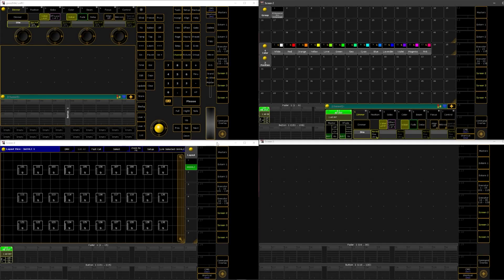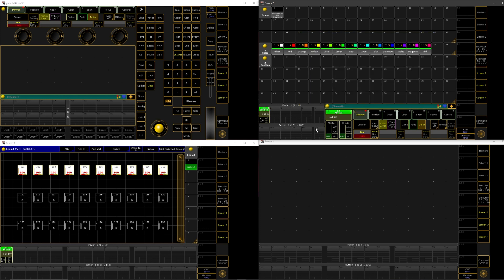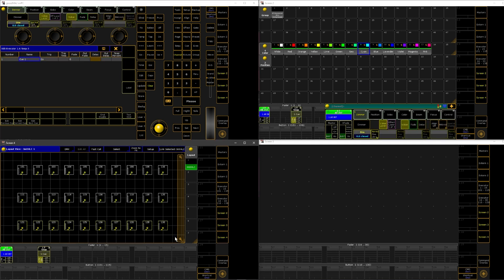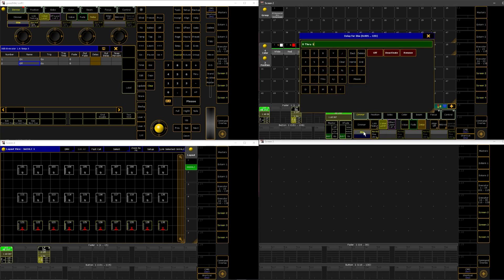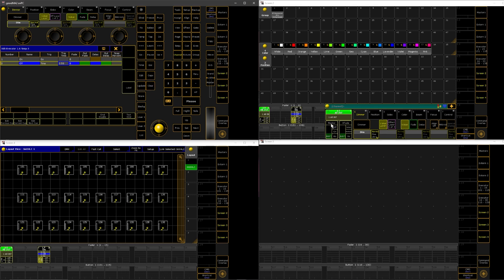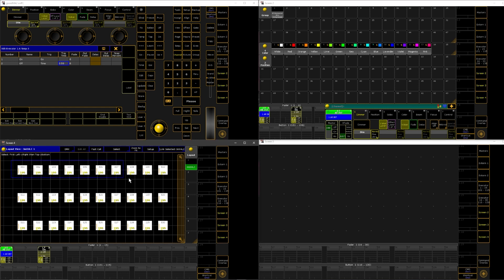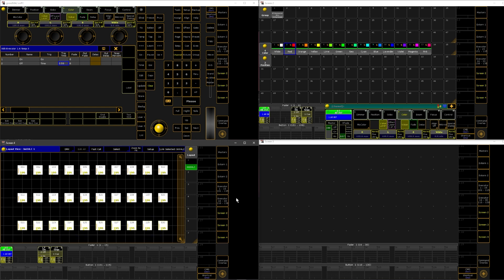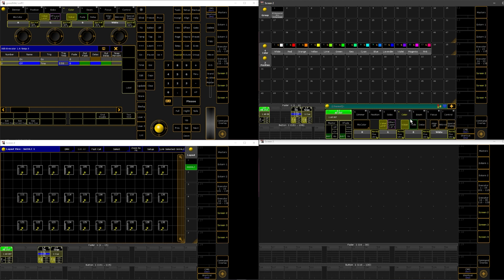MA2 Stage Sweeps made easy!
In this video, we'll show you how to make easy stage sweeps using the GrandMA2 software!

If you have any questions, feel free to make a comment and I will do my best to help you out!